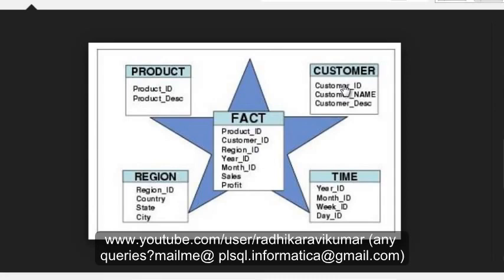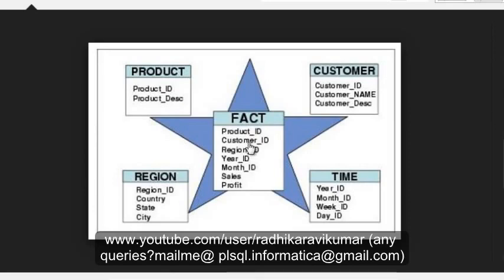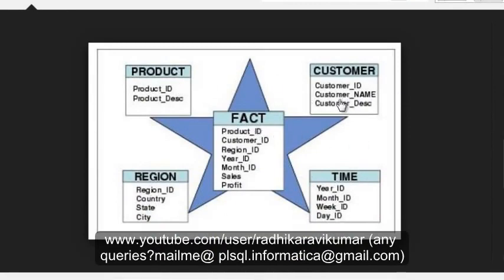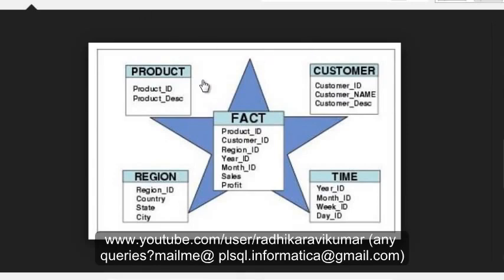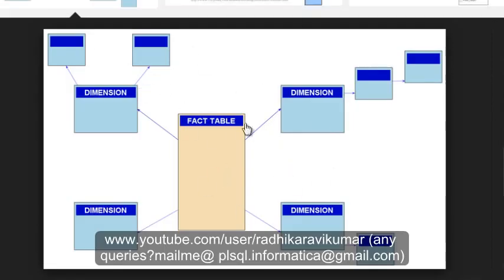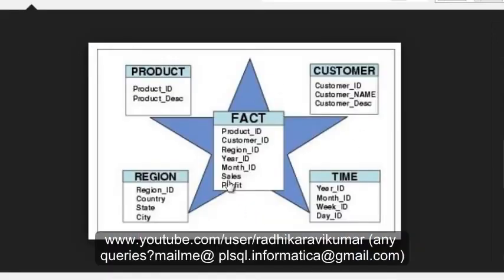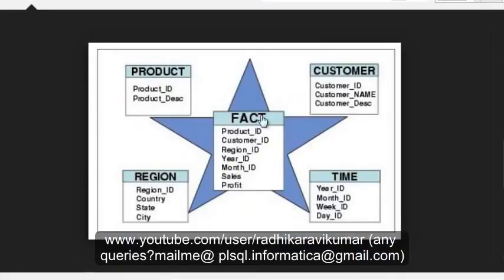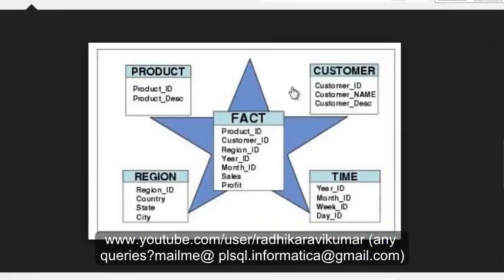What is fact dimension snowflake star schema DATAWARE House